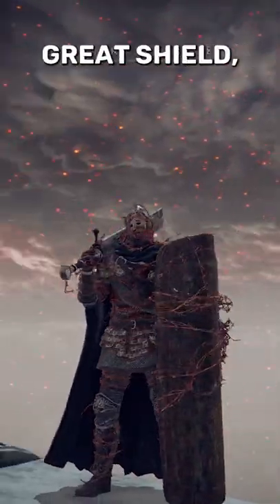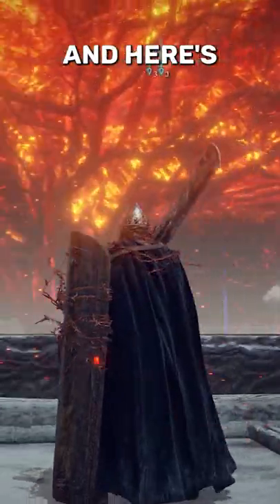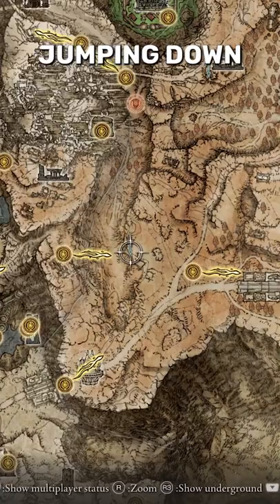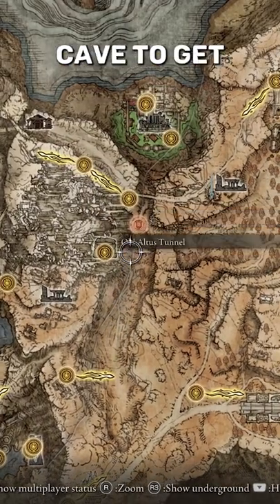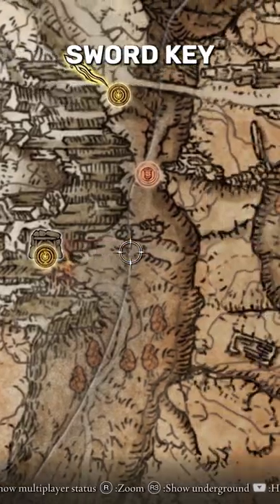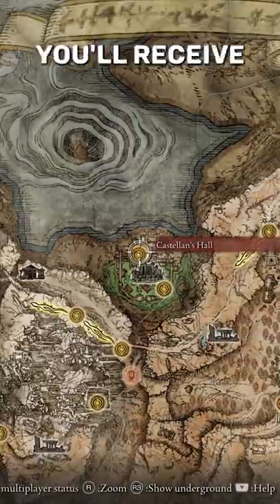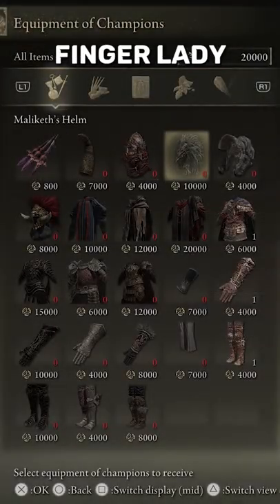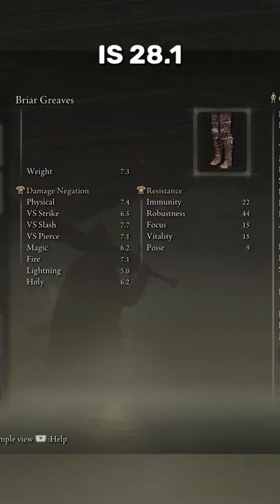Elden Ring: How To Get Amazing BRIAR ARMOR Set - Fast & Easy - Secret Armor & Boss Location Guide